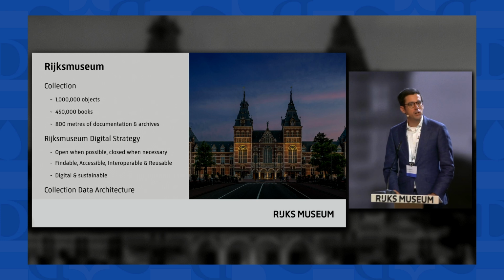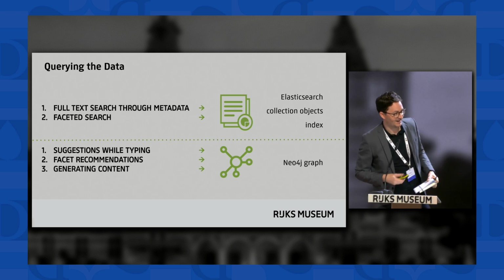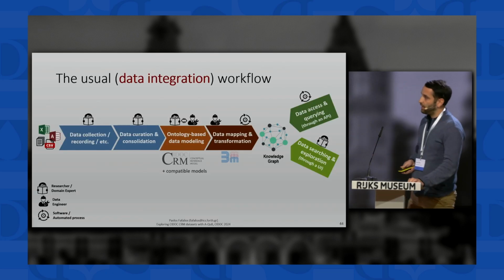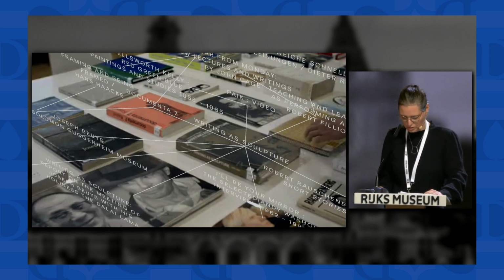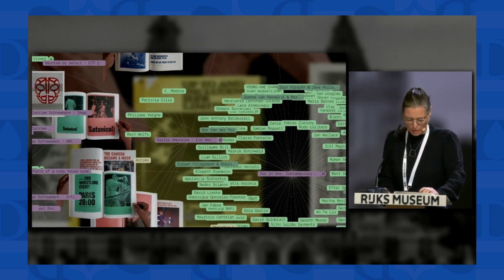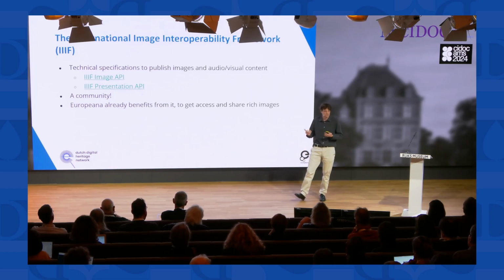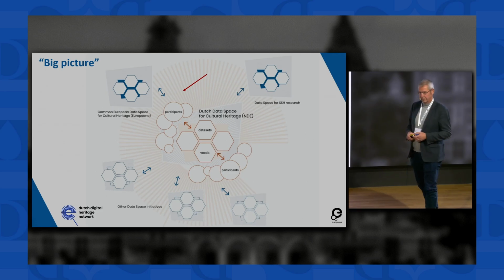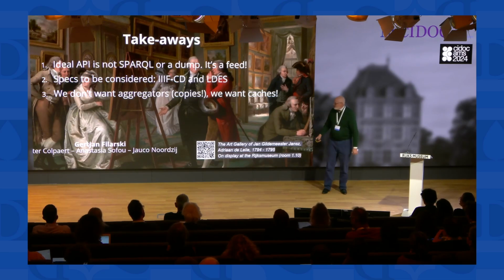Day 1- Session 1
ICOM DOCUMENTATION (CIDOC) 2024: Sustainable Connections: Building Knowledge Networks
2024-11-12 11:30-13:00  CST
Rijksmuseum

Session 1
Session moderator:
Antoine Isaac (Europeana Foundation)

The New Rijksmuseum Data Services
Speakers:
Chris Dijkshoorn (Rijksmuseum)
Peter Gorgels (Rijksmuseum)
Erwin Verbruggen (Q42)

Exploring CIDOC CRM datasets with A-QuB
Speaker:
Pavlos Fafalios (Technical University of Crete FORTH-ICS)

Networked Data in the Application Layer : Interfaces for Reading and Research
Speaker:
Mariana Lanari (University of Amsterdam / AHM)

Testing Linked Data and IIIF for metadata aggregation in the common European Data Space for Cultural Heritage
Speaker:

Linked Data Event Streams for cultural heritage networks
Speaker:
Gert-Jan Filarski (Cultural Heritage Agency of the Netherlands (NDE))